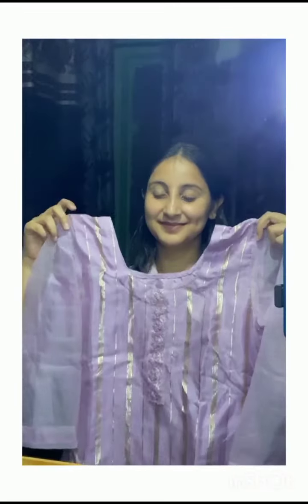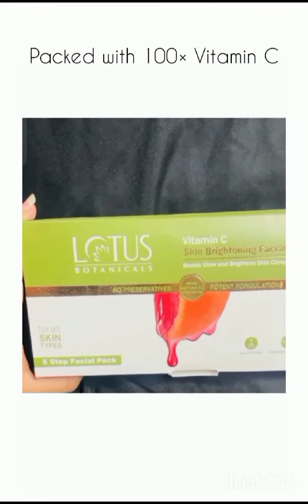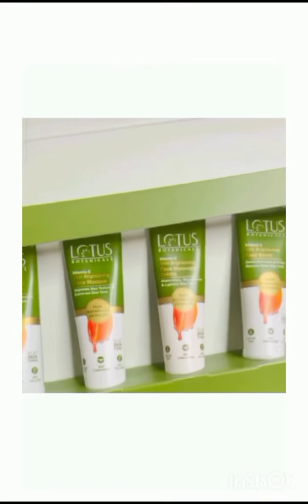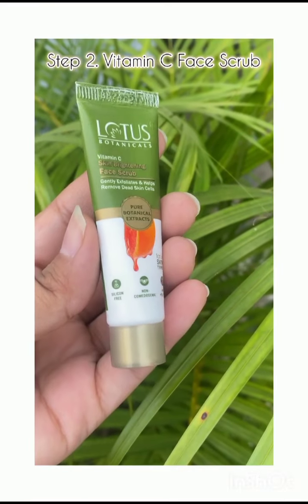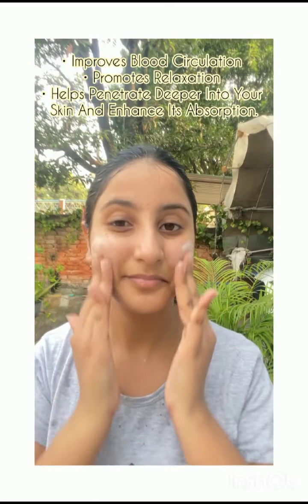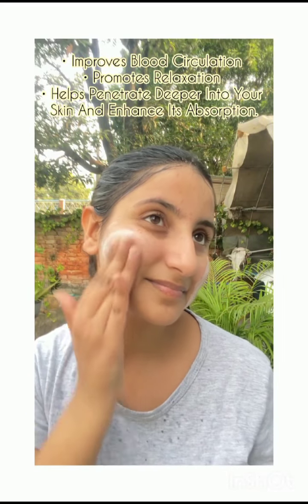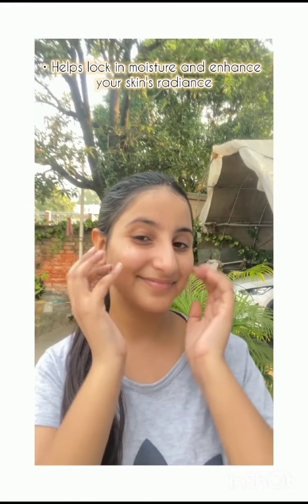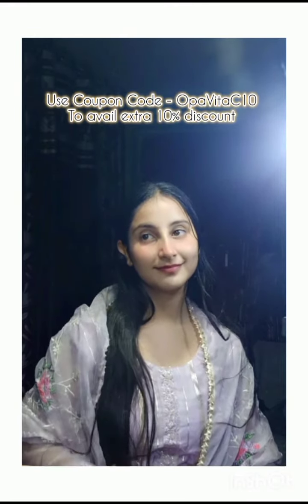| Want glowing skin ? Secret revealed 😱 |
Get glowing skin in just 45 minutes?

✨ GRWM for the festive season with my glow secret! ✨
In just 45 minutes, achieve a parlor-like look with the Lotus Botanicals Vitamin C Facial Kit 🍊💆‍♀️ ( @lotusbotanicalsofficial)

From cleansing to that perfect radiant glow, this kit has everything you need.

{facial, festival , ready, skincare, regime, natural ,clean, beauty}